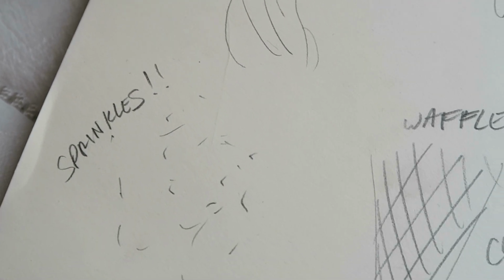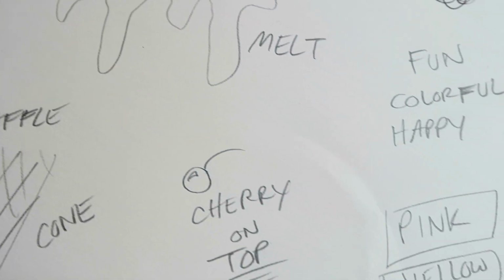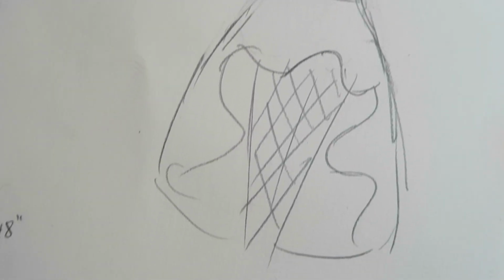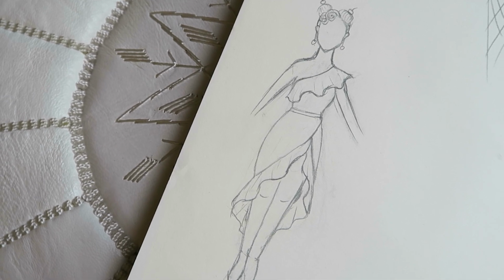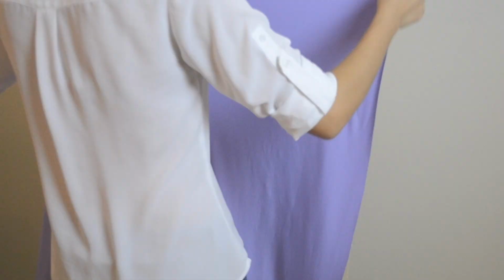Pastel, Ruffles & Ice Cream- Sewing my outfit for the Museum of Ice Cream Miami!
Open me for material list and more! :D

This is what I made and wore to the Museum of Ice Cream Miami! Art installations are my favorite so I loved all the decorated rooms :D I'm usually a cookies and cream gal but lately I've been loving Guava and Cream Cheese ice cream, yum!

SOCIAL

Recreate Something? Tag me!
MATERIALS

- 1.5 yrd Lavender Spandex fabric- Nunez Fabrics in Miami or Spandexhouse.com
- ¾ yrd White Scuba Knit Fabric (I used scraps to build the top)
- Scissors
- Pins
- Tailors chalk
- Scrap paper
- Sewing machine
- Matching thread
- Optional: Dress Form
MUSIC

Getz Me To Brazil- Doug Maxwell/ Media Right Productions